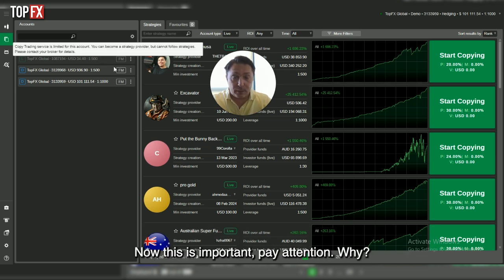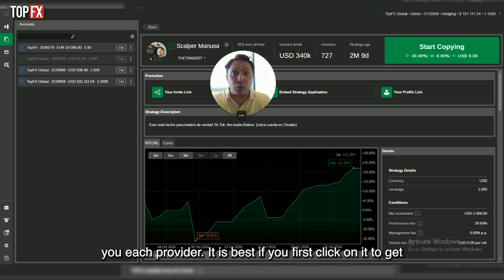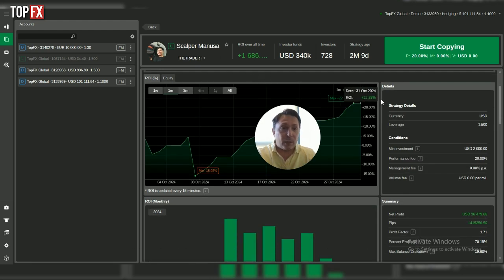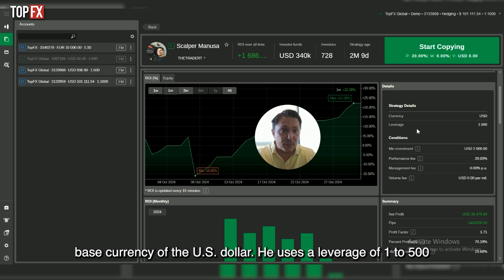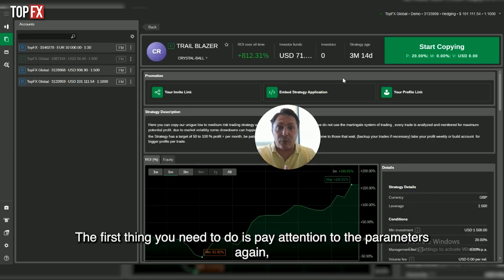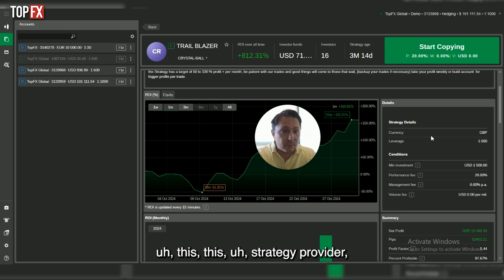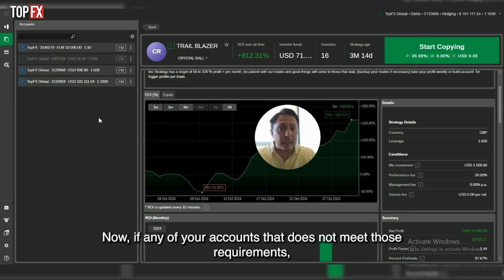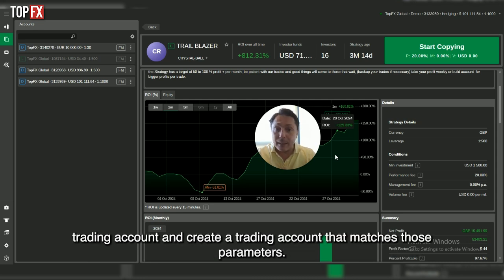How to Use Copy Trading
In this tutorial, Neo explains how to navigate the copy trading section and select a strategy provider that matches your account's parameters. Learn how to check provider requirements such as base currency, leverage, and minimum investment and how to create an account that aligns with these criteria for seamless copying.

🕒 Timestamps:
0:00 – Introduction
0:20 – Accessing the copy trading section
0:35 – Understanding strategy provider parameters